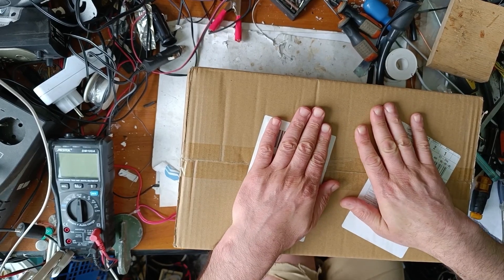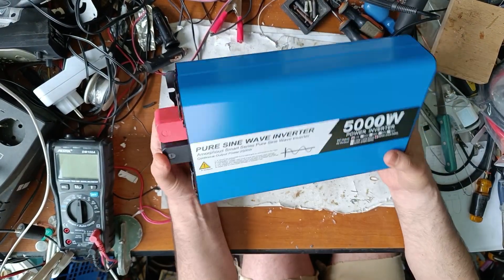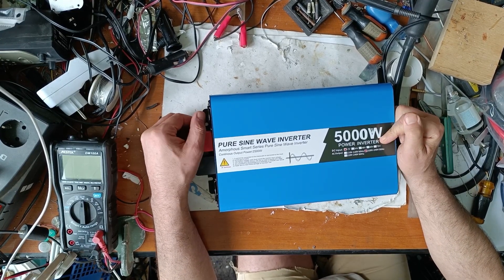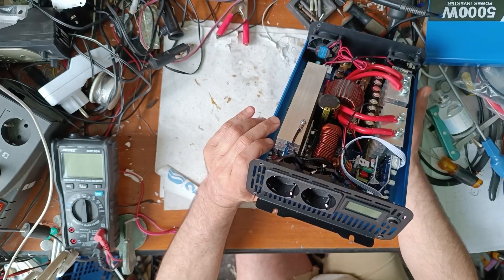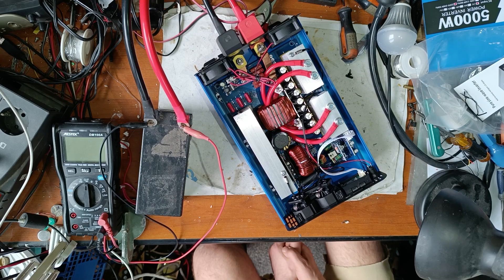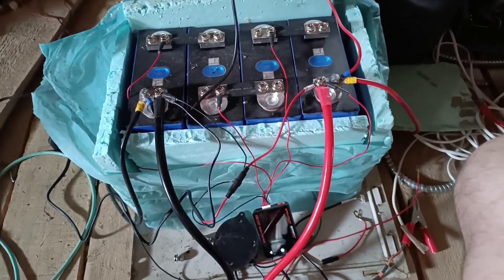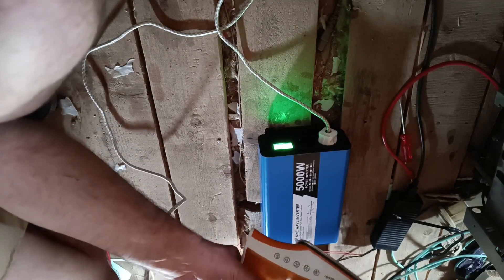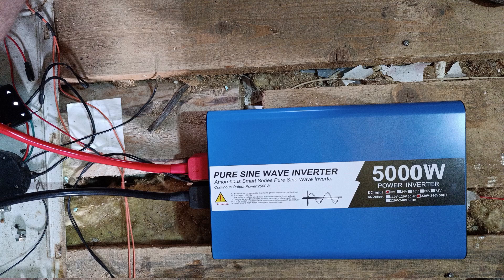Easun 5000w Pure Sine Wave Inverter Test Worth 90Usd?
u can see unboxing and test Easun 5000w